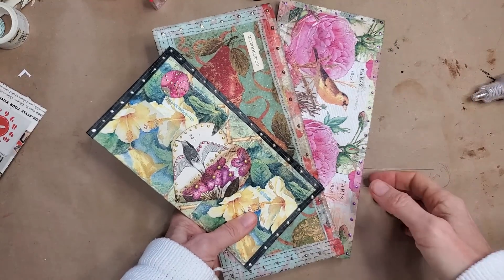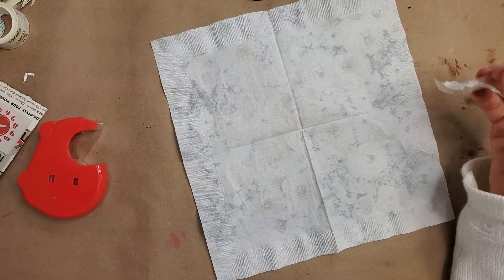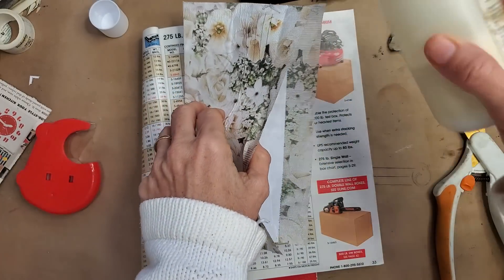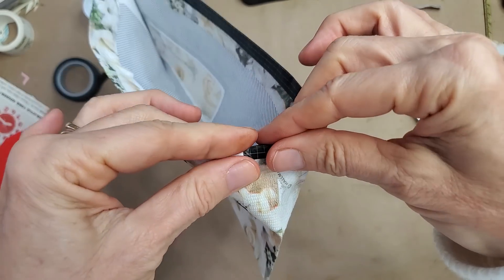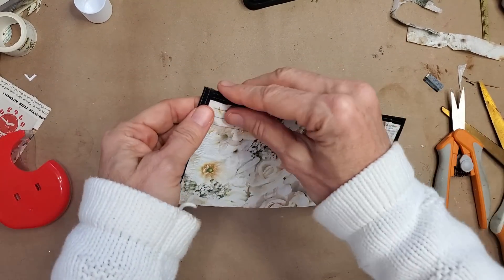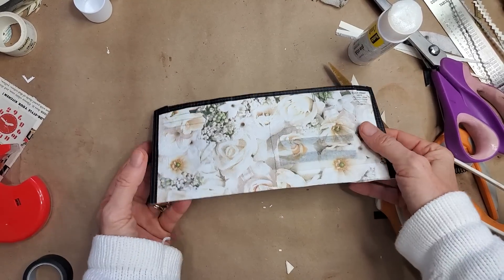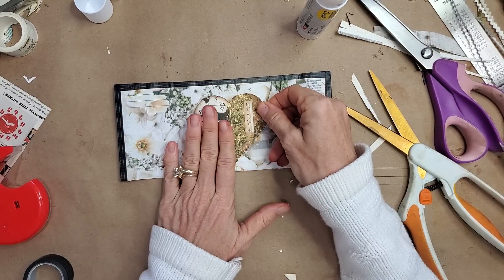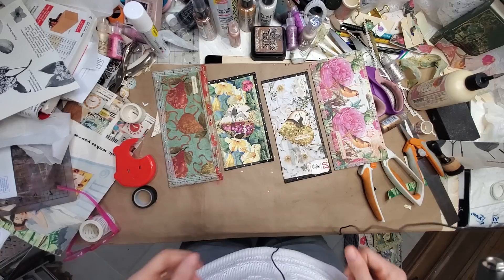Junk Journal~Using Up Book Pages Ep 52 ~ "The Pouch!" :) The Paper Outpost! :)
Junk Journal~Using Up Book Pages Ep 52 ~ "The Pouch!" :) The Paper Outpost! :) Junk journal with me!! Consider these junk journaling ideas to create more junk journal projects!  I make some fast and simple Pouches for any occasion that can be at the ready when needed.